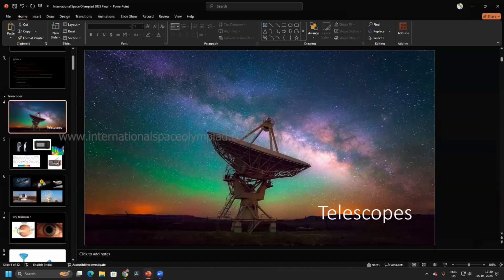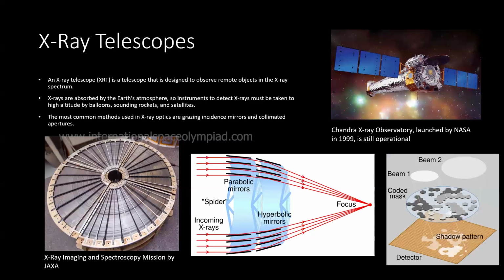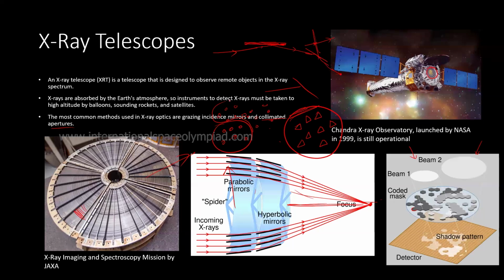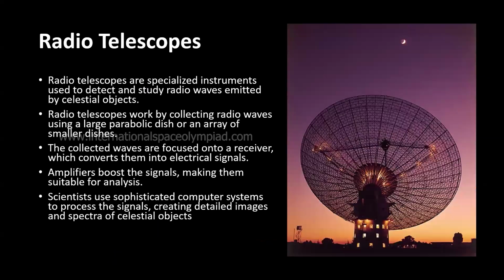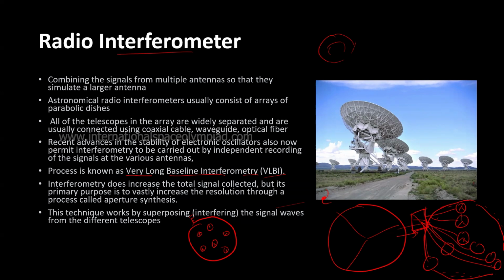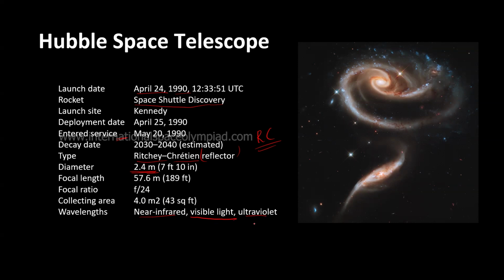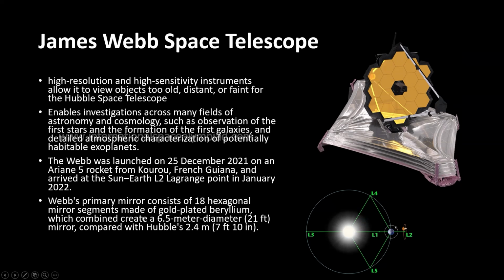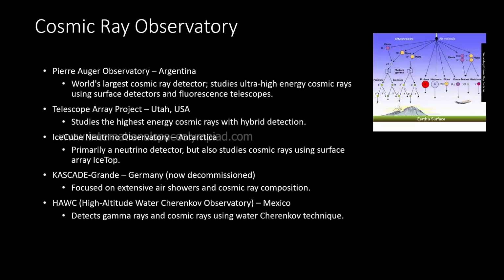International Space Olympiad 2024 – Final Level Training - Junior Category Day 2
Welcome to the 5-Day Online Training Program for Grades 5 to 7 students (Junior) of the International Space Olympiad Final Level 2024.